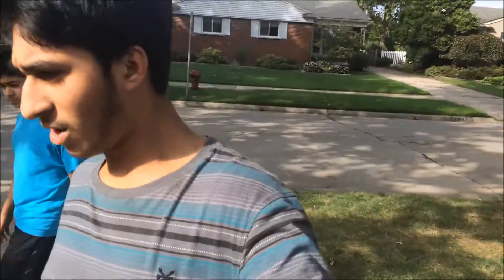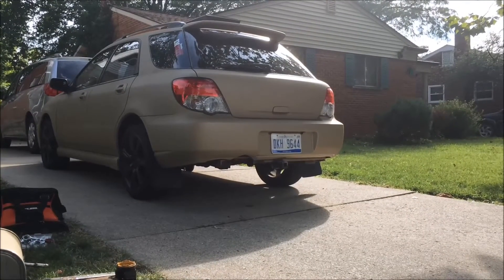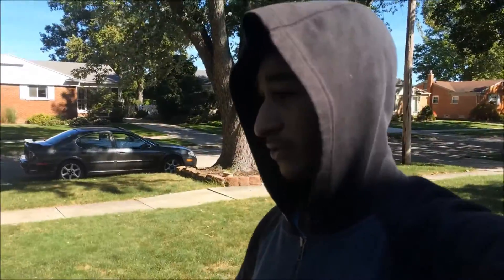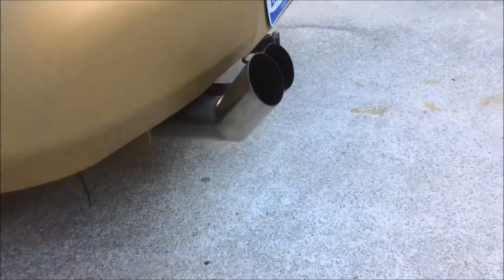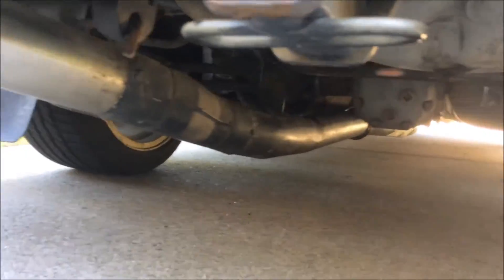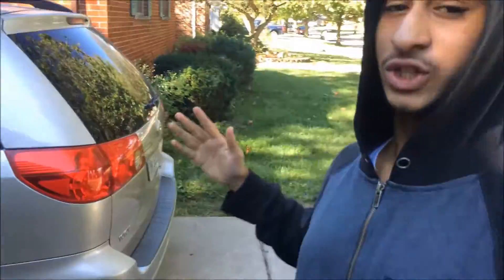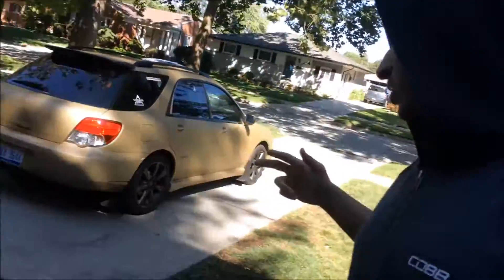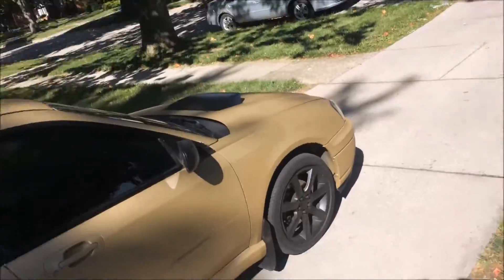GOLD WRX GETS BLASTPIPES!!!!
My custom gold wrx get blastpipes.